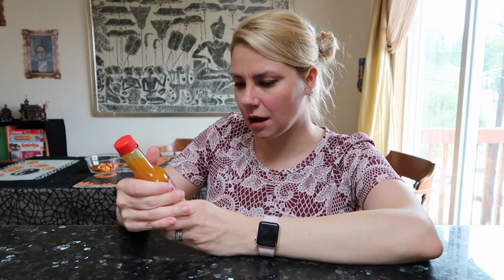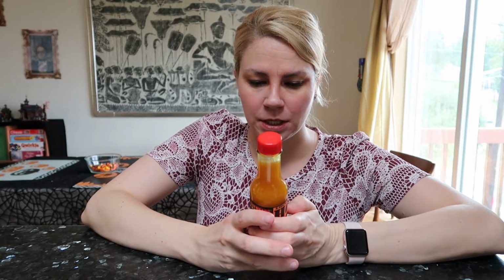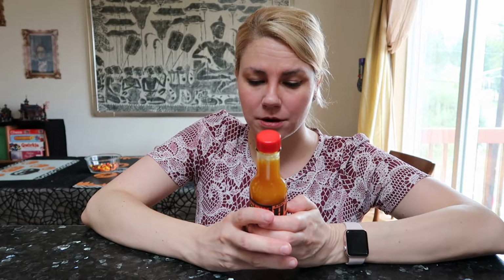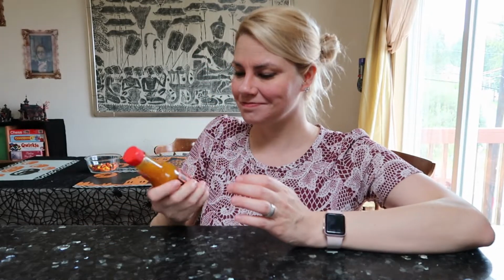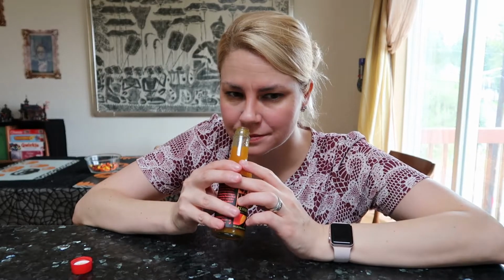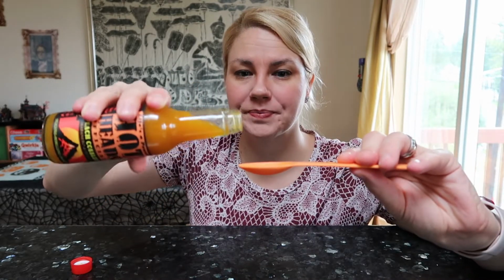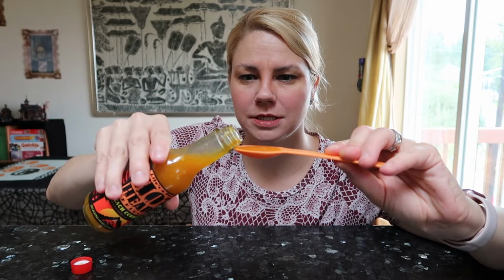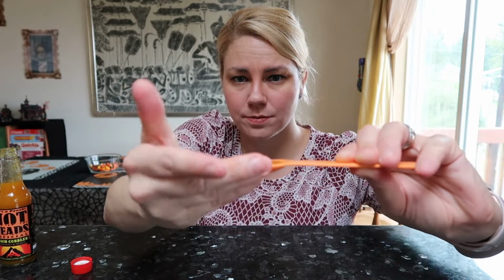Peach Cobbler | Hot Heads Official Hot Sauce | Review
Very exciting folks, Tim Myers, from Hot Heads Hot Sauce sent me the entire Hot Heads hot sauce collection. So I get to review them all! We've got 11 tasty days ahead of us friends.

About Me:
Hi, I'm Katie. "The World's Okayest Competitive Eater." I live in the US, in the beautiful state of Washington. I'm a non-profit worker, a wife, and a mother of two wonderful people. We have two adorable tiny dogs, and I love to eat. I particularly love spicy foods. I'm so grateful to get to share my passions with you all through this channel.